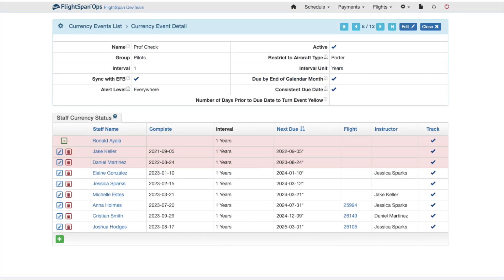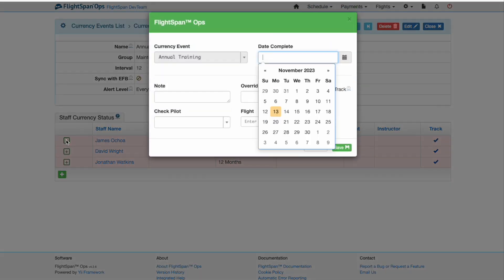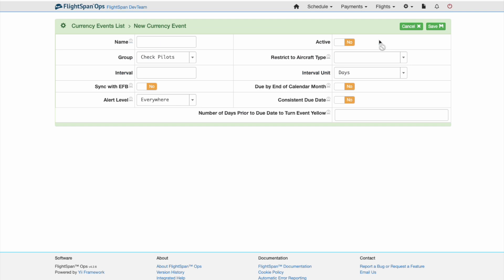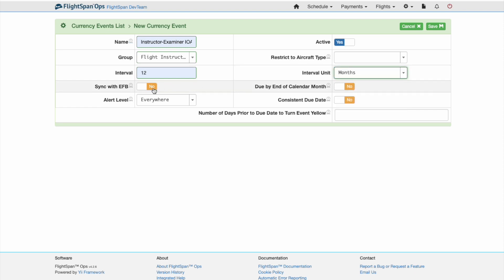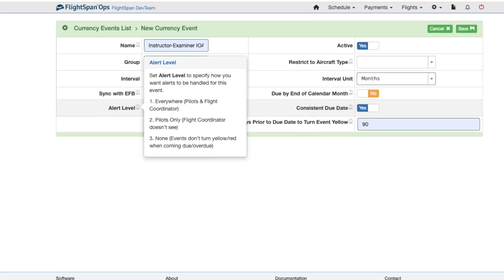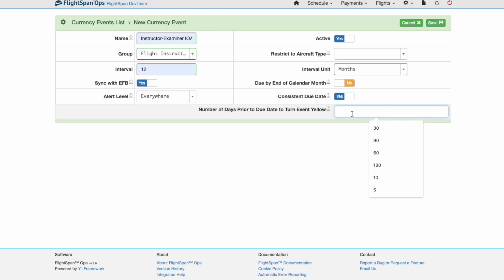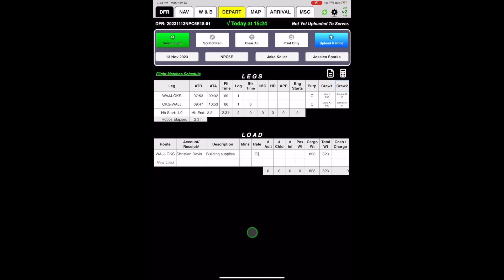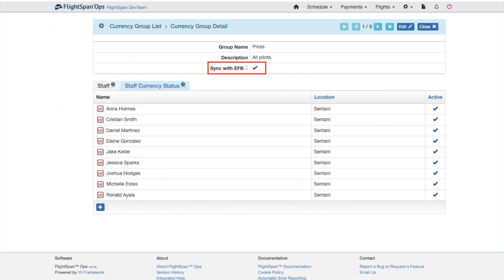2. Staff Currency Management - Currency Events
How to create currency events that you can track for each staff member. Currency events are defined for each currency group.